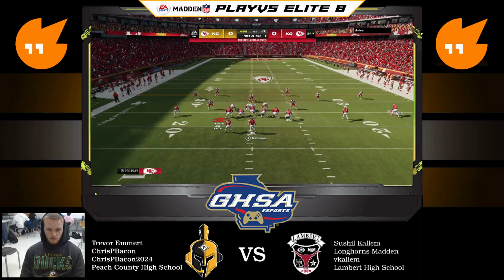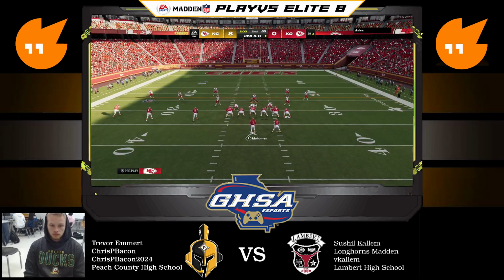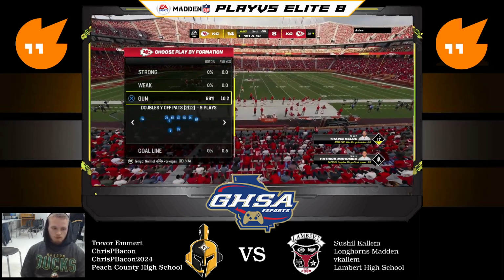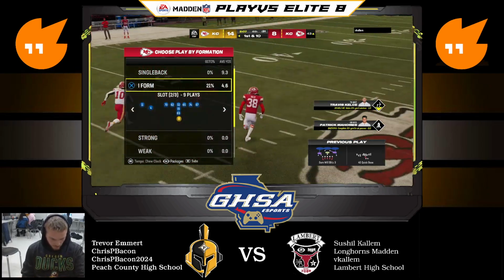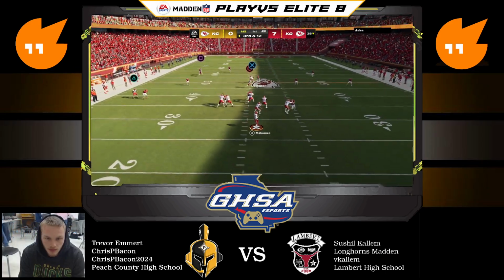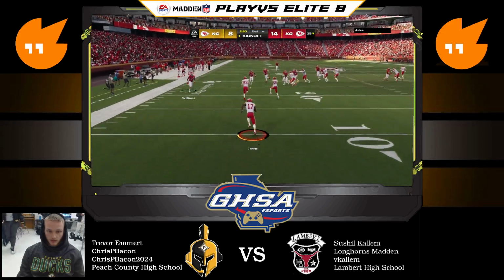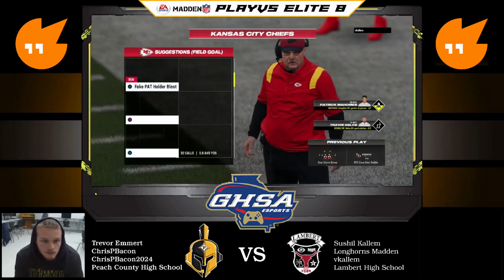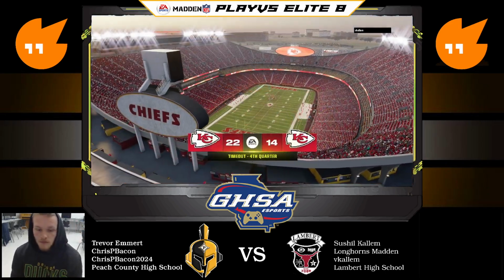#1 ChrisPBacon vs #9 Longhorns Madden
Peach County HS vs Lambert HS

Fall 2023 GHSA Madden 24 Playoffs (Elite 8) Non-Championship Tournament
Participating for PCHS is Trevor Emmert